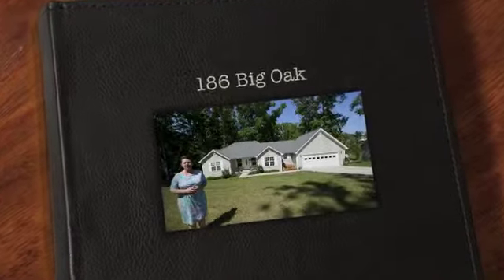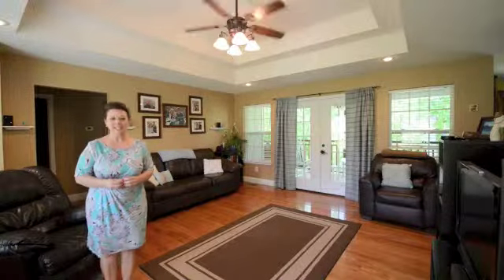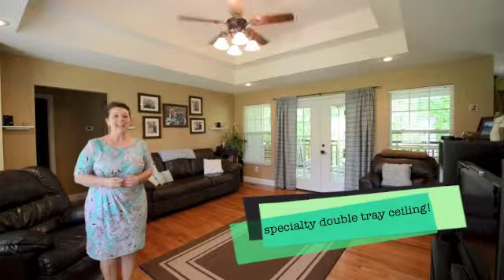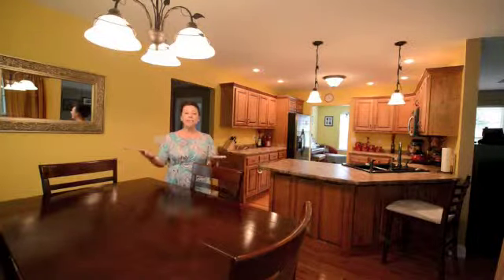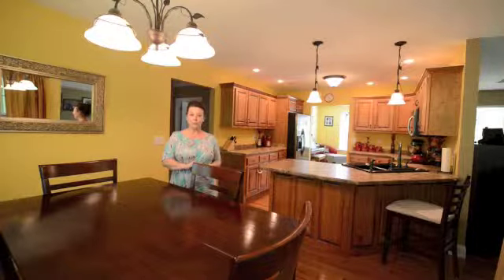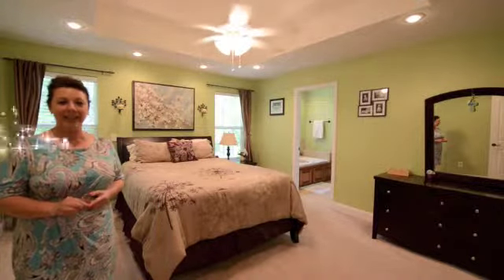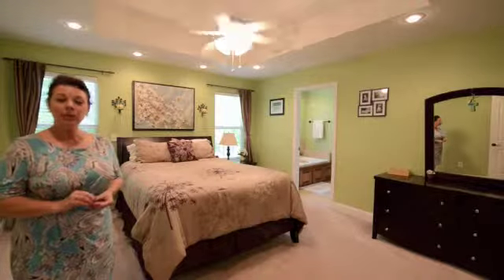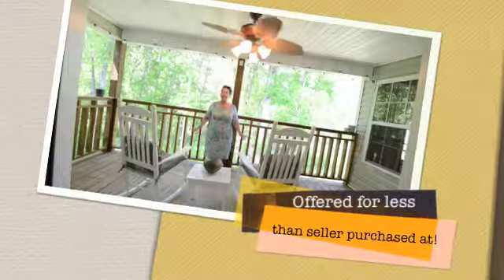**SOLD***186 Big Oak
Charming cottage, nearly new!  Completed fenced back yard.    One level easy living, two car garage, mud area, fantastic hardwood flooring, oversized master suite, split bedrooms, private balcony, custom cabinetry, formal dining, double tray ceilings, sun room type eat in kitchen, and so much more!